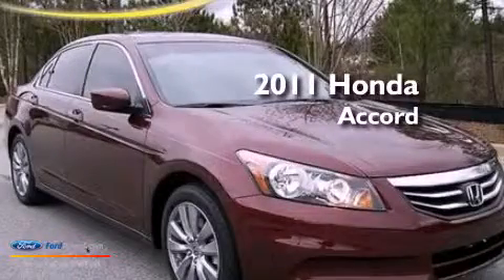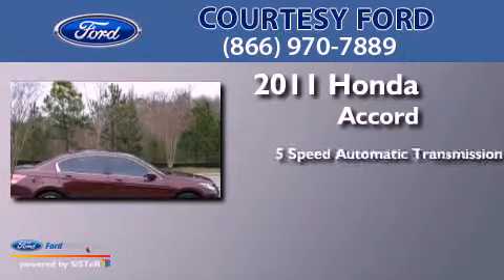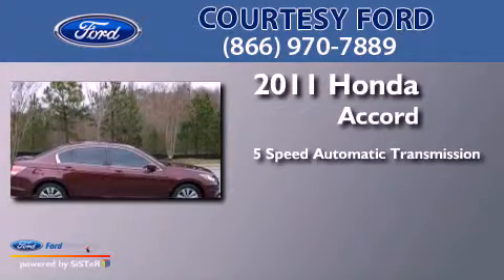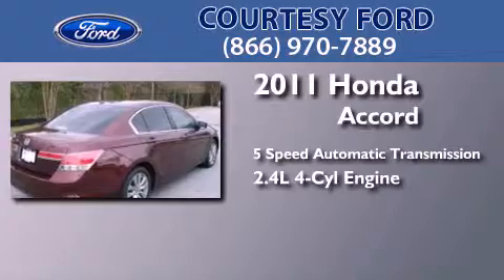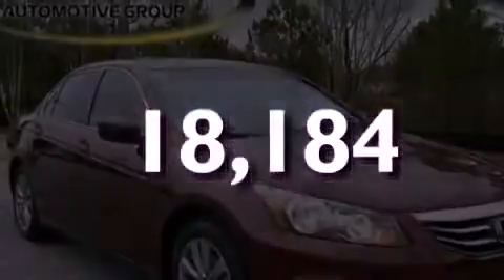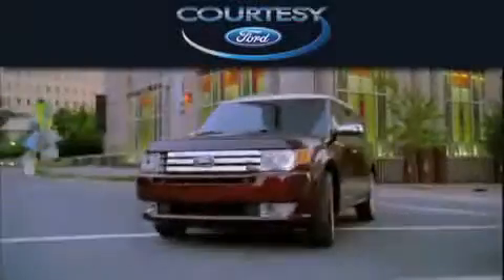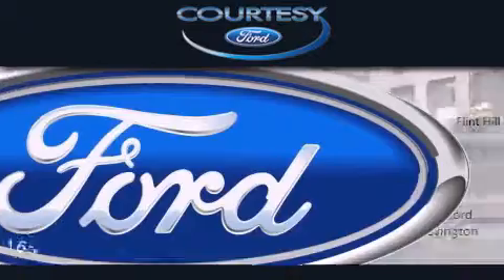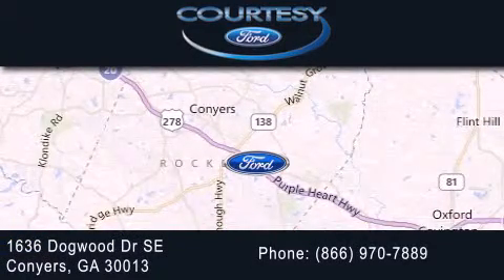2011 HONDA ACCORD Conyers GA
Year : 2011
 Make : HONDA
 Model : ACCORD
 Engine : 2.4L I4 16V MPFI DOHC
 Trans . : 5-SPEED AUTOMATIC
 Exterior : BASQUE RED PEARL
 Miles : 18,184
 Interior : IVORY
 Stock : P3304